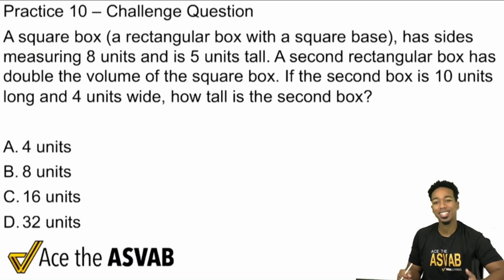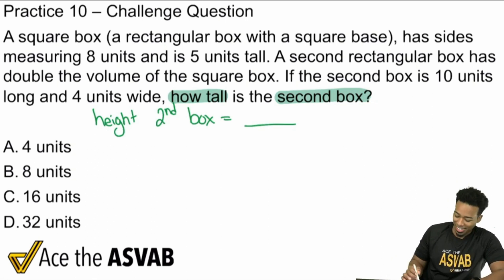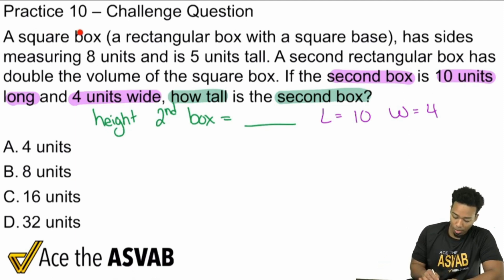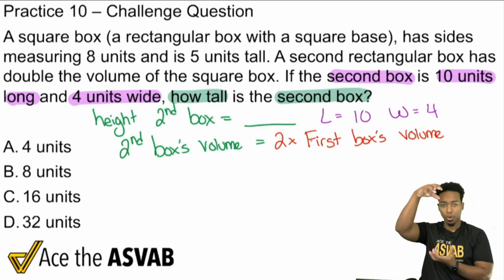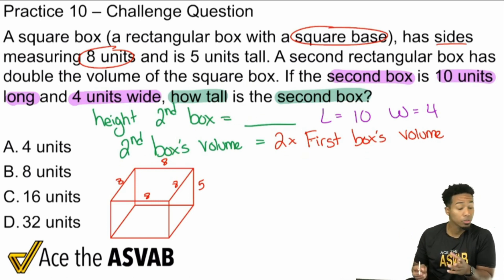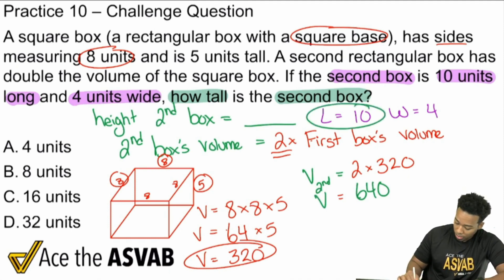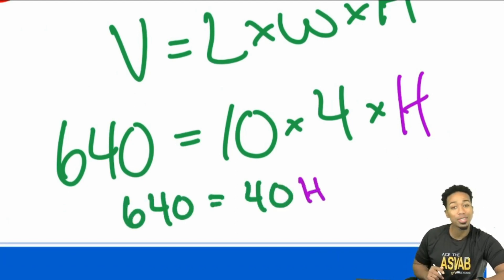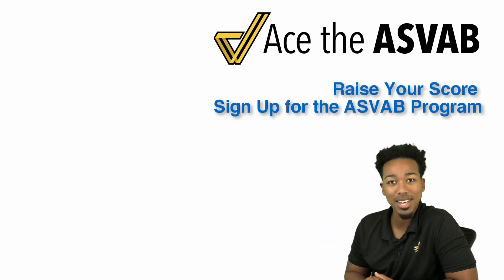ASVAB Arithmetic Reasoning: Volume Word Problem (Challenge Practice Question)